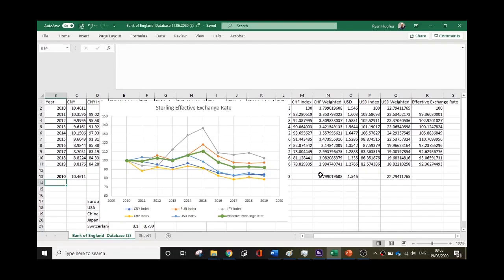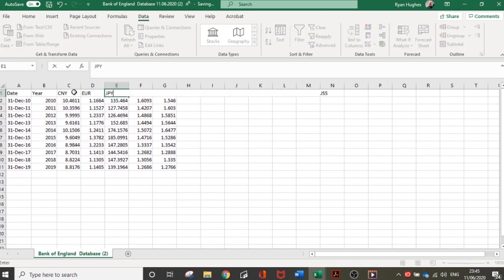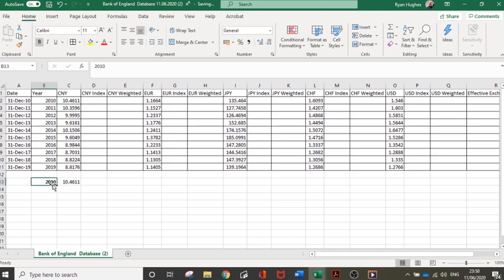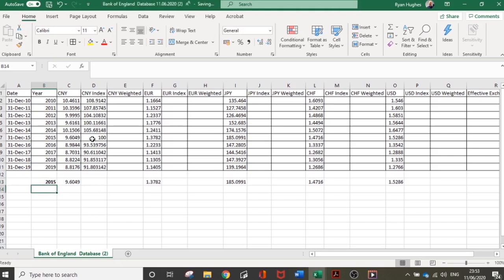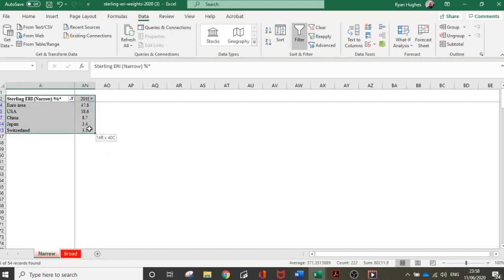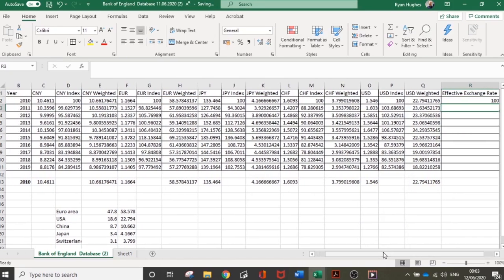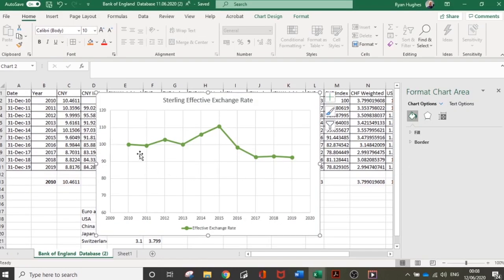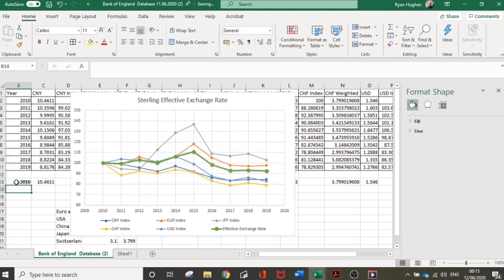Effective Exchange Rates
In this video lesson you will construct your own Effective Exchange Rate index using Bank of England Data.

ANNUAL AVERAGE SPOT RATE CODES: XUAABK89, XUAAERS, XUAAJYS, XUAASFS, XUAAUSS

(use the above codes in the search bar of the Bank of England Database to find the annual average spot rates)